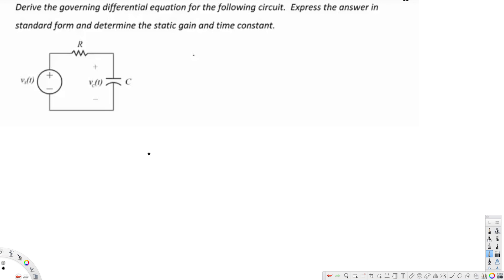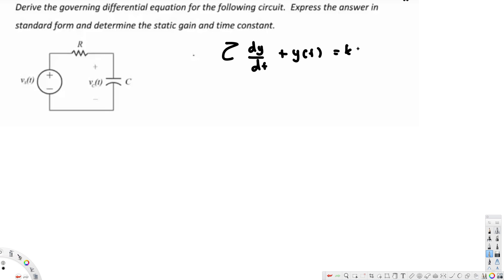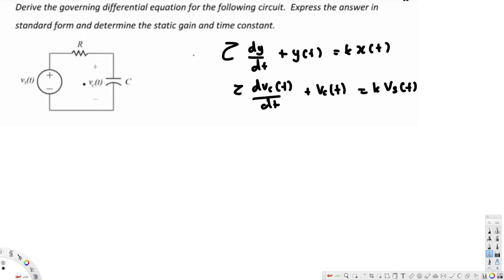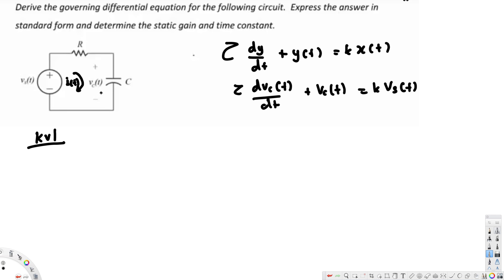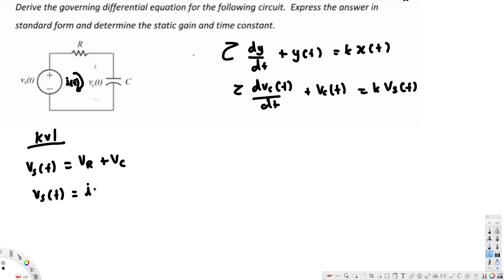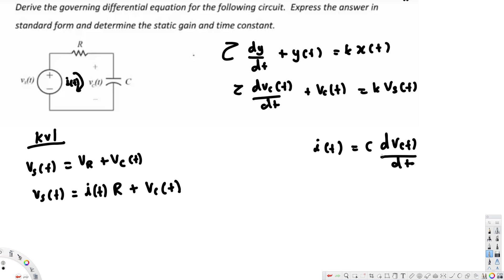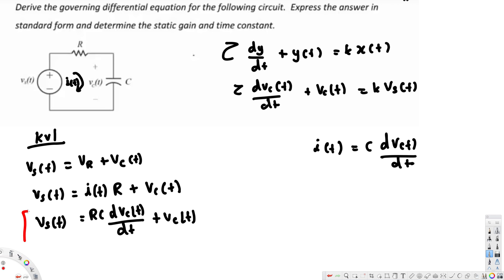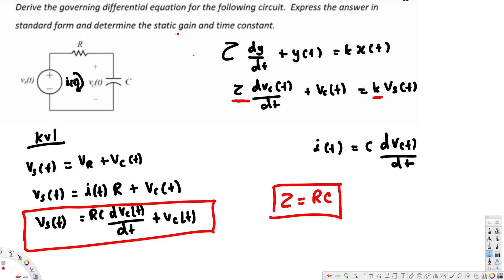First Order Circuits - Circuit Analysis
This video will illustrate how to analyze a first-order circuit (RC, RL) by using KCL or KVL to derive the governing differential equation and identify the time constant and static gain.